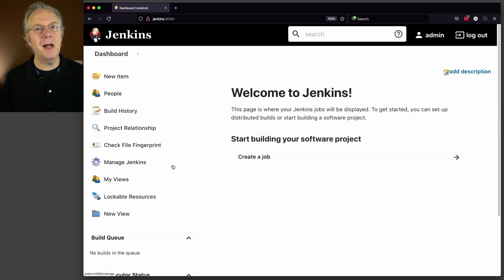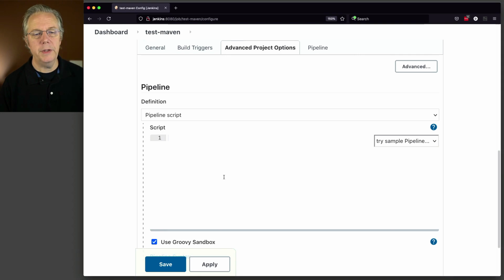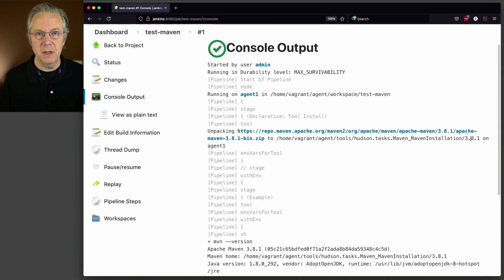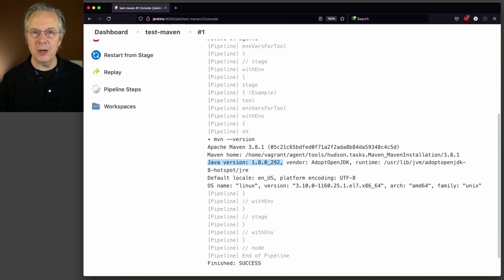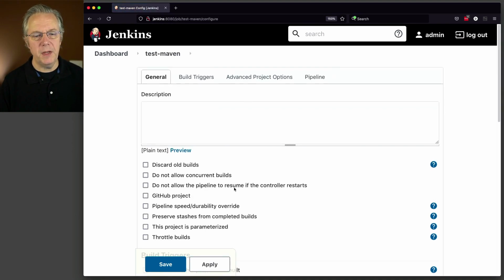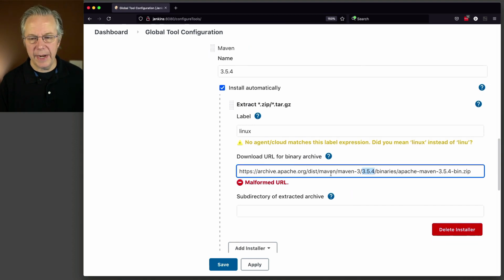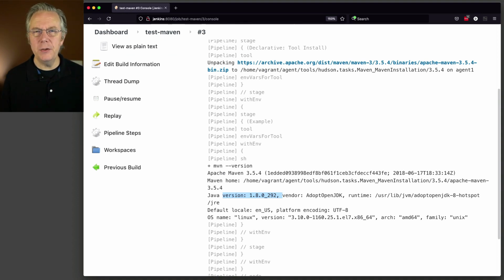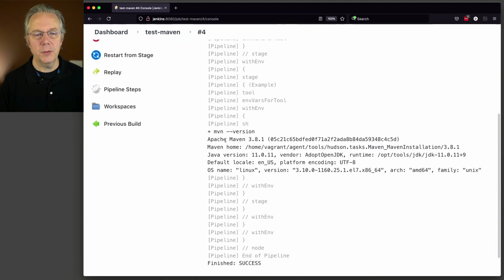How to Configure Maven in Jenkins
Timecodes ⏱:

00:00 Introduction
00:16 Overview
00:42 Starting point
01:06 Create Maven 3.8.1 installation using Install Automatically via Install from Apache
05:33 Create Maven 3.6.3 installation using MAVEN_HOME
07:57 Create Maven 3.5.4 installation using Install Automatically via Extract *.zip/*.tar.gz
10:24 Create a JAVA_HOME environment variable so Maven can use a different version of Java
12:21 Conclusion